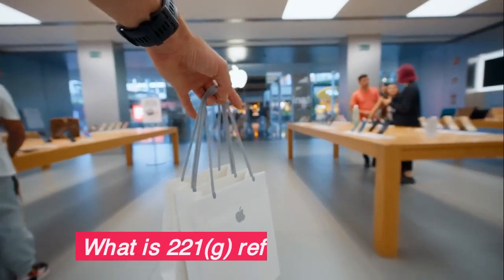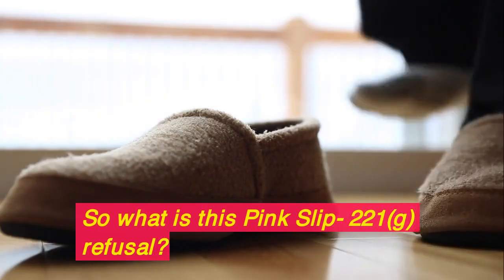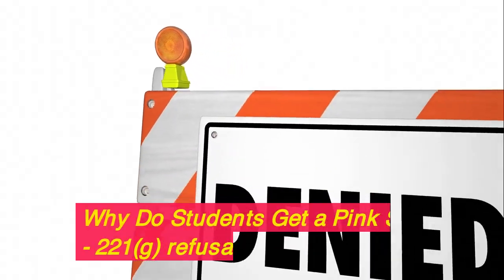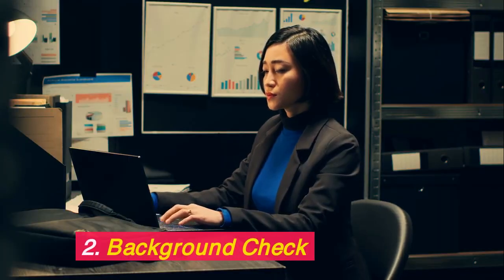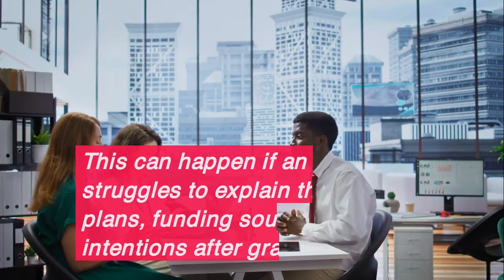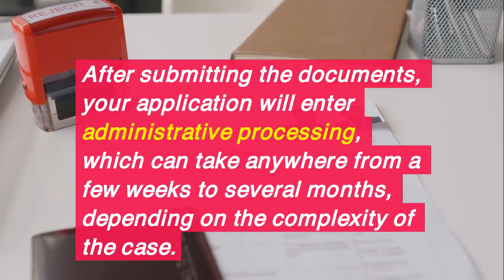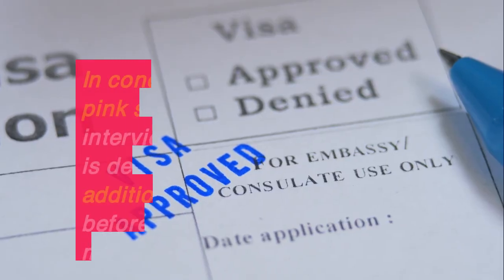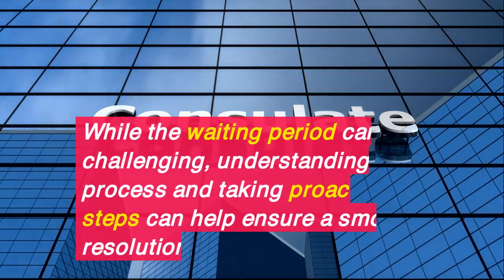F-1 VISA INTERVIEW: 221(g) REFUSAL - PINK SLIP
📌 What is 221(g) (Pink Slip) in an F-1 Visa Interview? | Reasons & Next Steps Explained!

Are you an international student who received a 221(g) pink slip during your F-1 visa interview? Don’t panic! In this video, we explain what a 221(g) refusal means, why students receive it, and what steps you need to take next to resolve the issue and get your visa approved.

🔹 What You’ll Learn in This Video:
✅ What is a 221(g) pink slip and why is it issued?
✅ Common reasons why students get a 221(g) in their visa interview
✅ How to respond and submit the required documents
✅ How long administrative processing takes & how to track your case
✅ Tips to avoid delays and increase your chances of visa approval